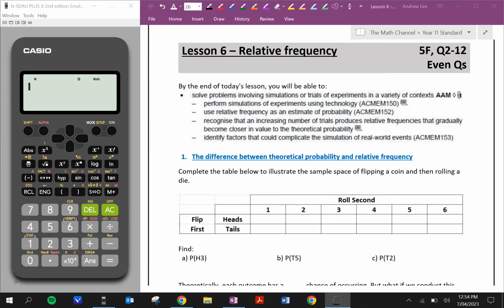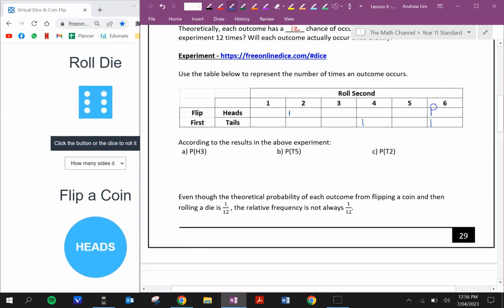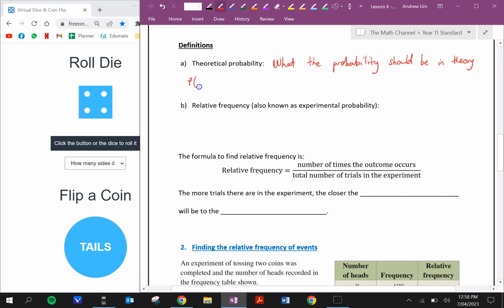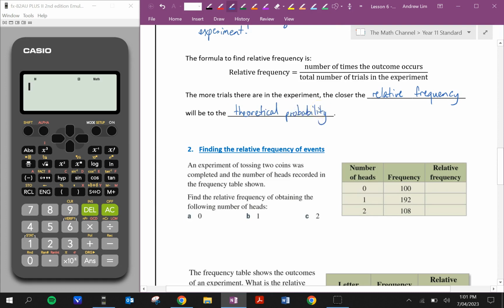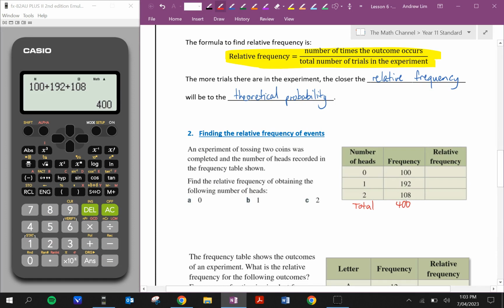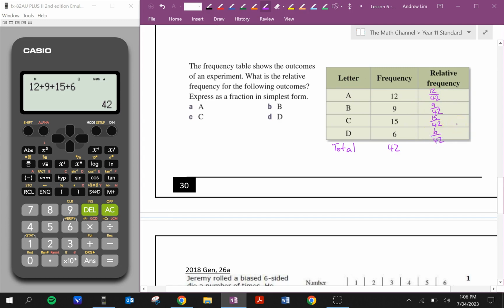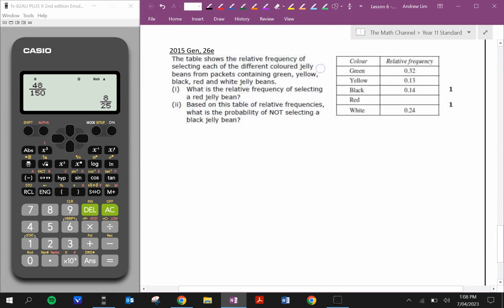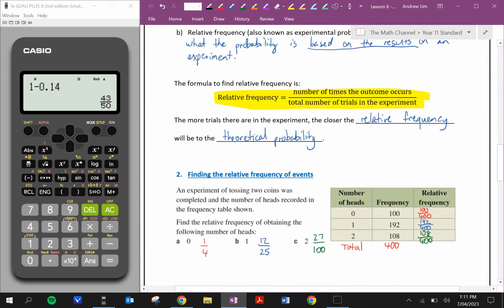Lesson 6 - Relative frequency